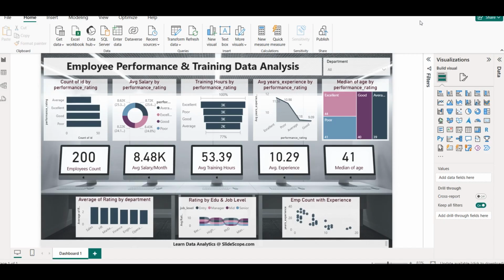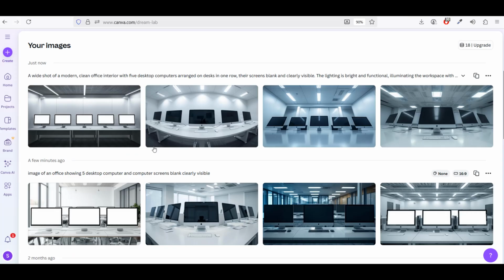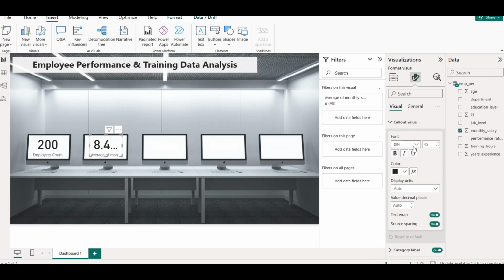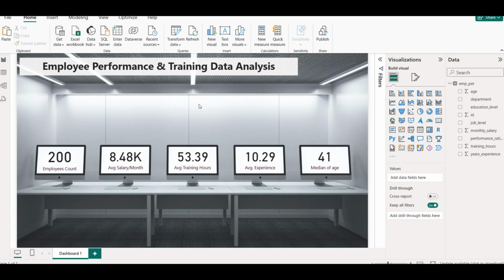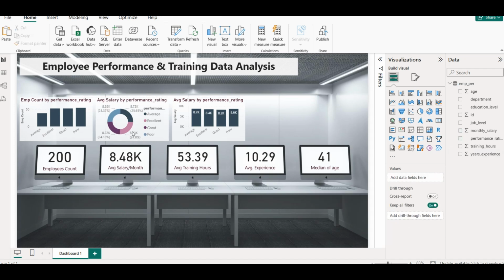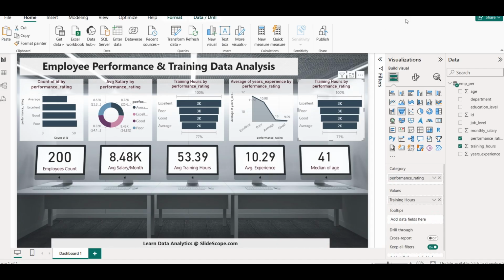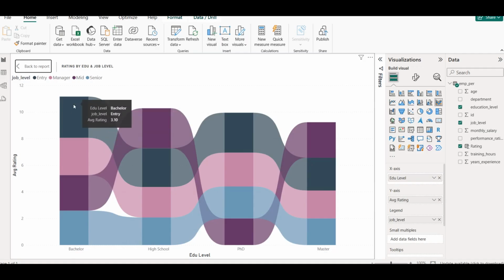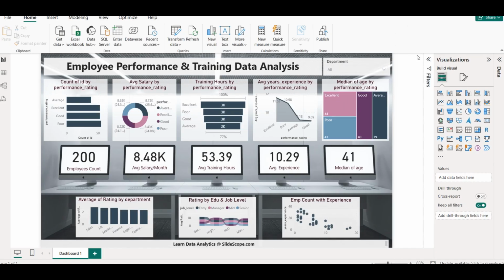Employee Performance & Training Data Analysis - Part 1 Power Bi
In this video, we present an Employee Performance & Training Data Analysis Dashboard created by Colorstech with SlideScope Institute using Power BI. 🚀
This interactive dashboard provides a complete overview of employee performance metrics and training insights. It covers:
✅ Employee count and average salary/month
✅ Training hours by performance rating
✅ Average years of experience
✅ Median age distribution
✅ Department-wise performance comparison
✅ Job level and education impact on ratings
✅ Employee experience trends

Whether you are an HR professional, data analyst, or business leader, this dashboard helps you make data-driven decisions for workforce management and training optimization.

👉 Learn Data Analytics with SlideScope Institute and create impactful dashboards like this one.